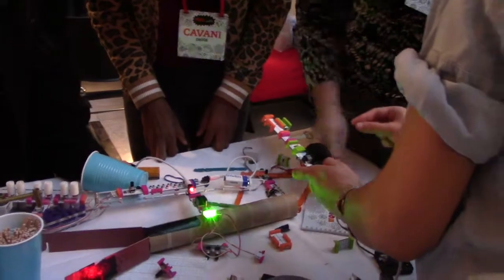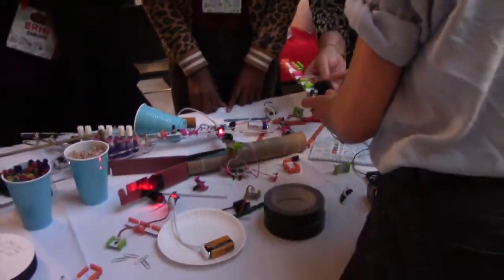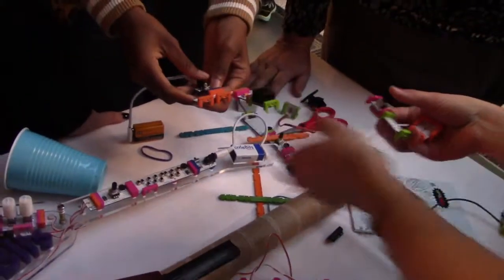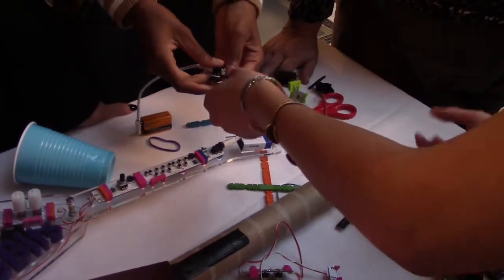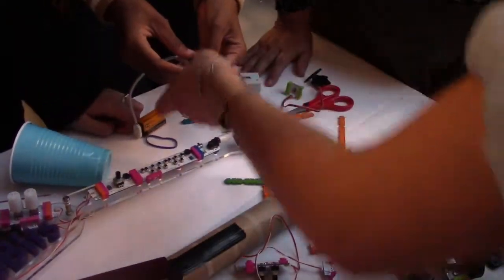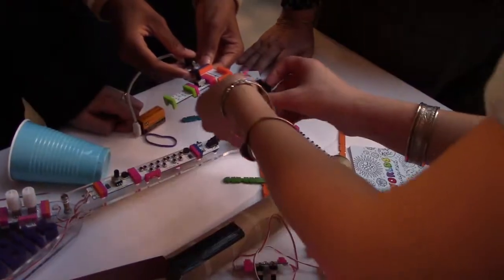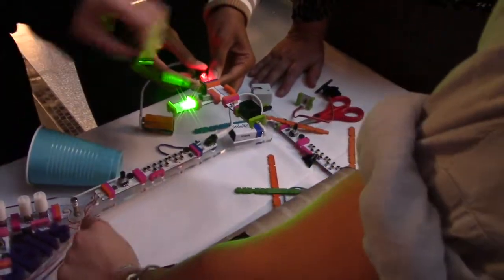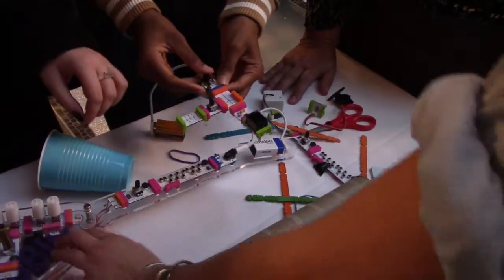LittleBits at TEDYouth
Monika Wuhrer and Rebecca Zakheim at TEDYouth at the Brooklyn Museum for LittleBits